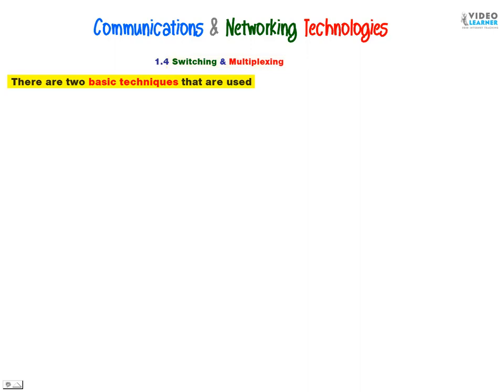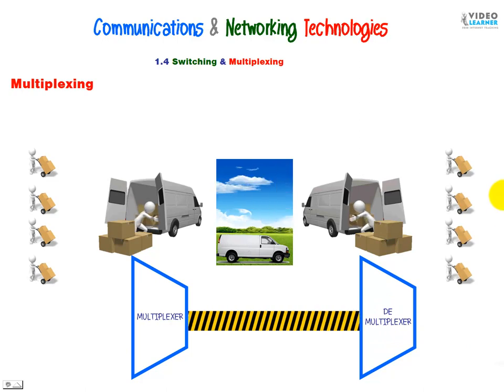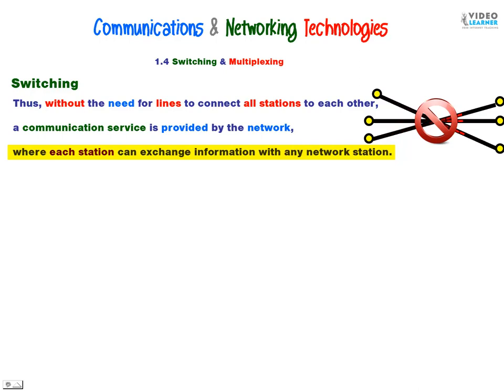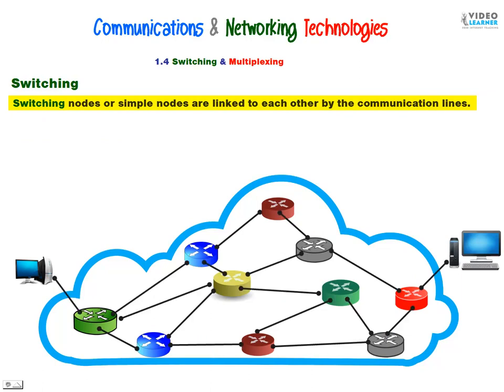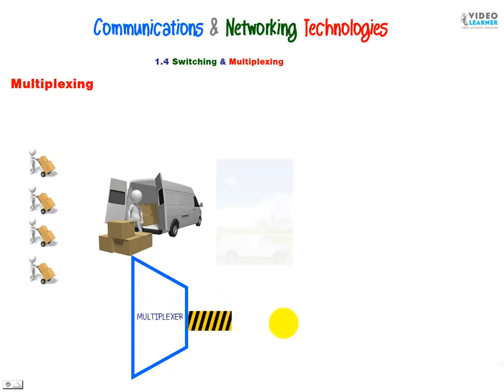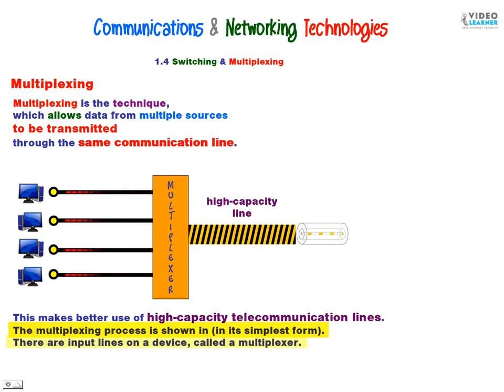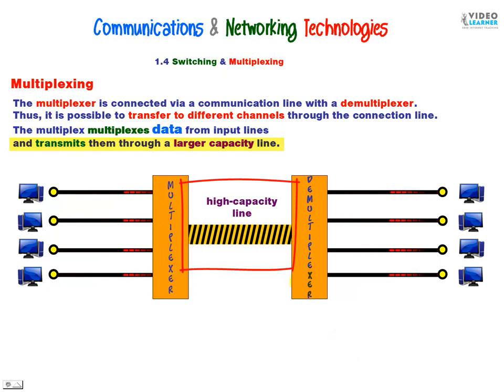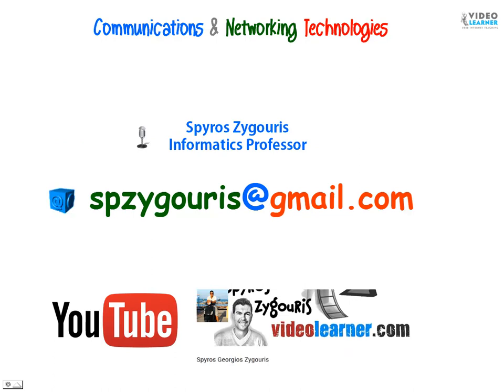Switching & Multiplexing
Want to buy me a cup of coffee? Click here!
There are two basic techniques that are used
to transfer information across the network
and help make better use of available network resources.
These are
Switching and
Multiplexing
With the switching, the information sent by a station
passes through successive network nodes
to finally reach the destination station.
Thus, without the need for lines to connect all stations to each other, a communication service is provided by the network,
where each station can exchange information with any network station.
Switching nodes do not deal with the content of information,
but only by how to forward the information properly from a node to a node,until it reaches its destination.
Switching nodes or simple nodes are linked to each other by the communication lines.
Each station is connected to a node.
For example, a message, sent by station A and destined for station F,
is initially delivered to node K1.
Then, through the nodes K2, K3,K4,K5 and K6 or via the K7 and K8 and K5 nodes,  it is forwarded to destination station F.
Multiplexing is the technique,
which allows data from multiple sources
to be transmitted  through the same communication line.
This makes better use of high-capacity telecommunication lines.
The multiplexing process is shown in (in its simplest form).
There are input lines on a device, called a multiplexer.
The multiplexer is connected via a communication line with a demultiplexer.
Thus, it is possible to transfer to different channels through the connection line.
The multiplex multiplexes data from input lines
and transmits them through a larger capacity line.
Spyros Zygouris